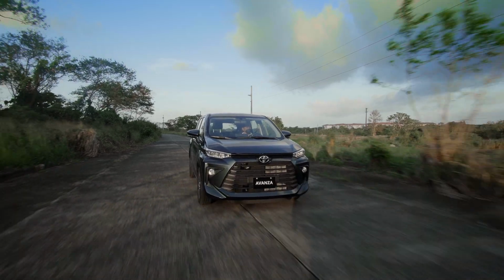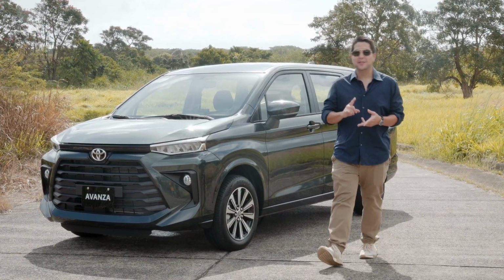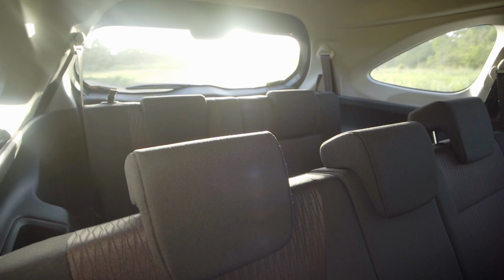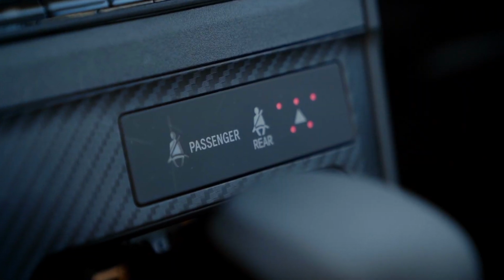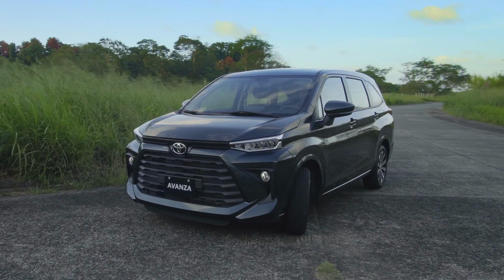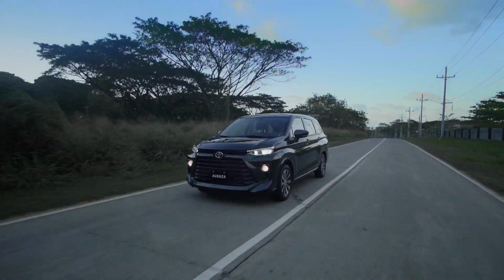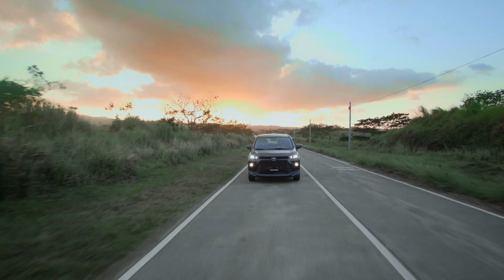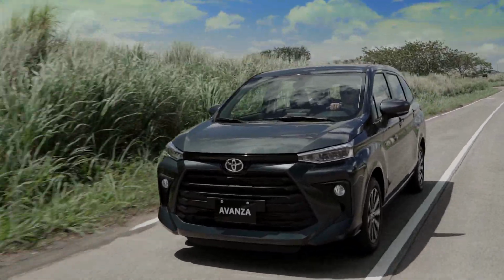Take the next step with your family with the All-New Toyota Avanza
The family's all here, and that includes the all-new Toyota Avanza!

The updated compact MPV will be available in four variants, with either a manual gearbox or CVT. The all-new Toyota Avanza also boasts swept-back headlamps, a reworked dashboard, two engine options, and added tech, among other new features.

Reserve a unit and see for yourself. Follow Toyota Motor Philippines on Facebook and Instagram, toyota.com.ph, Twitter (ToyotaMotorPH), and Viber (Toyota PH) for more info!

Dig cars?